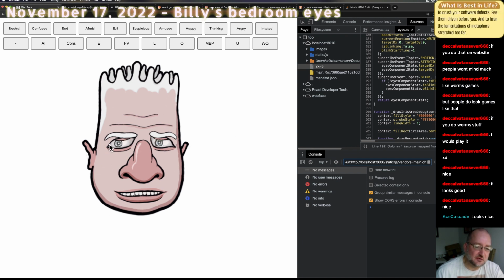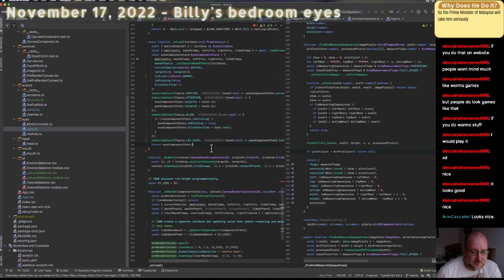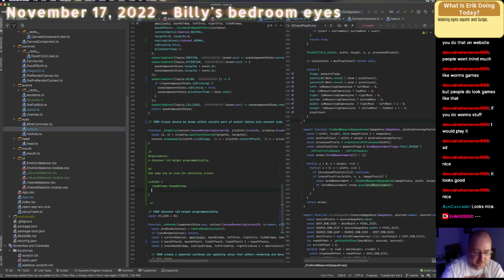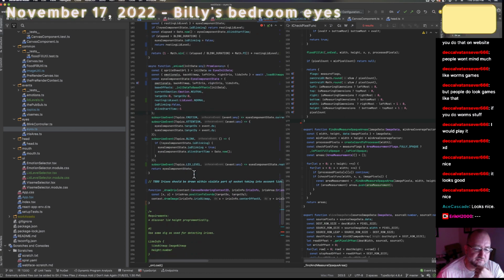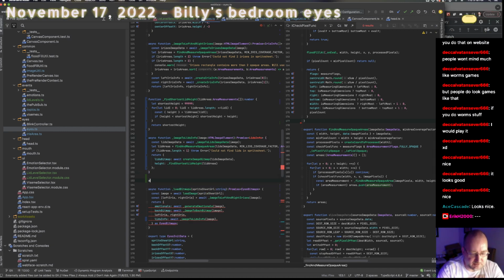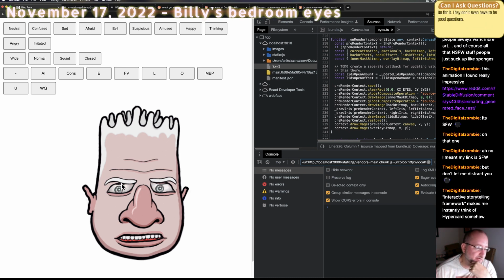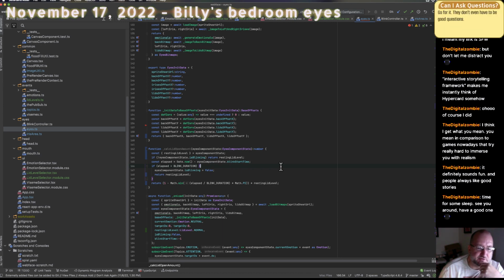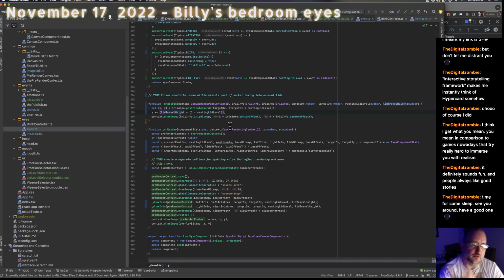Resting state of lids.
Live-coding session: I add an ability for the face's eyes to squint, open wide, and a few other things.